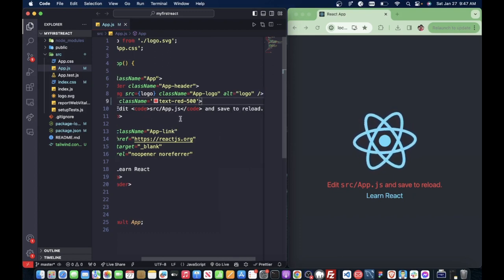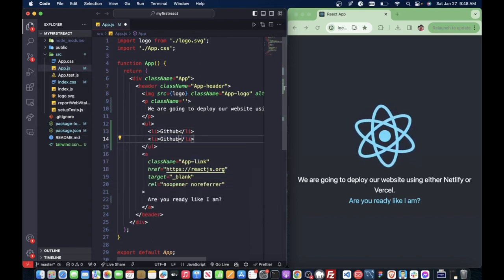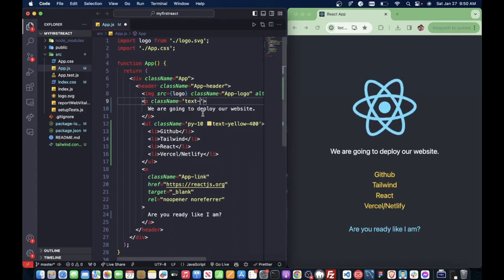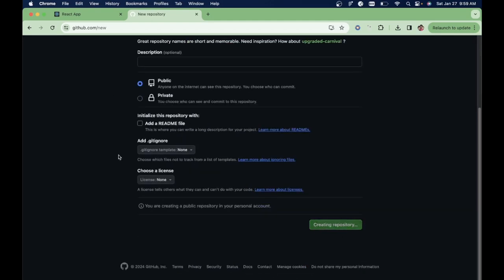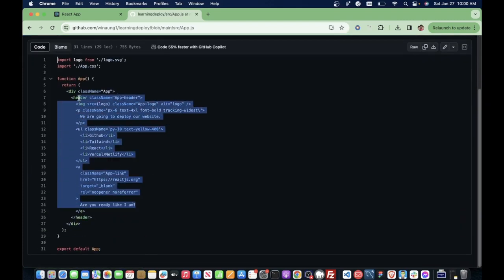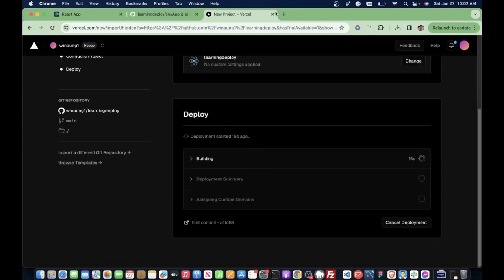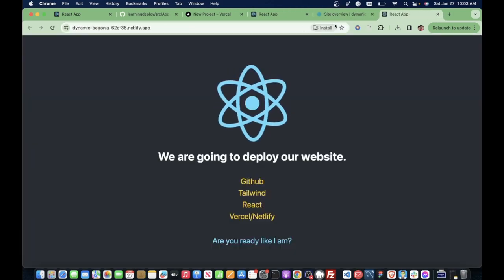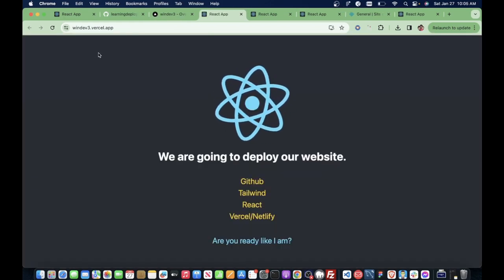Learn To Deploy Website In 4 Easy Steps: Easy Tutorials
If you want to skip to video 6:14 to start the deployment you can.

why pay for a domain when you are just learning. You wanted your friends and family to see your progress. Use Vercel or Netlify to showcase your work.